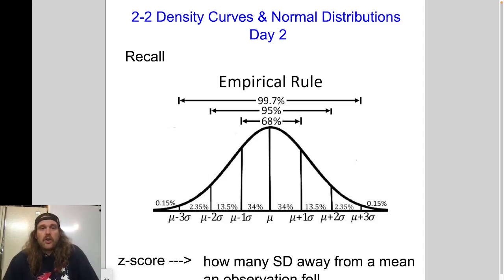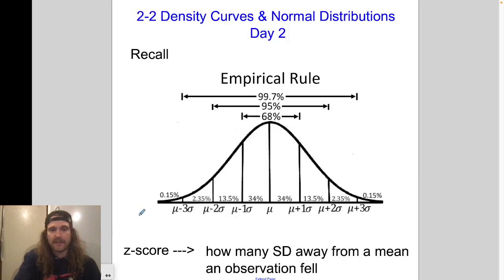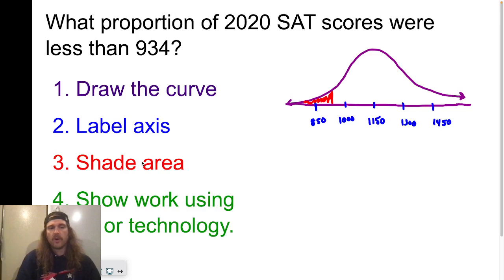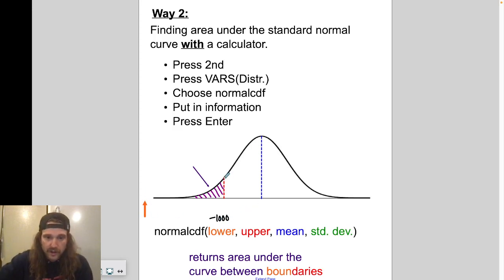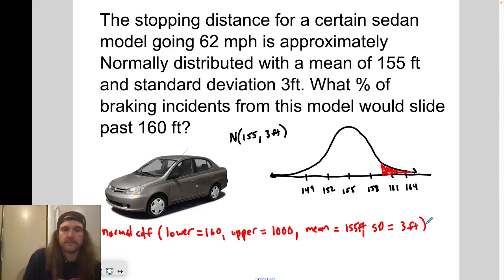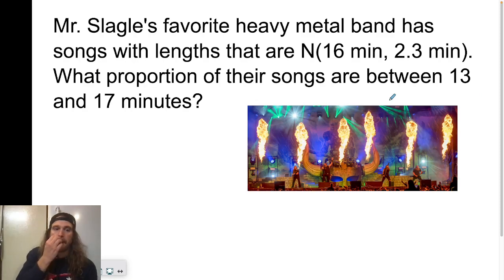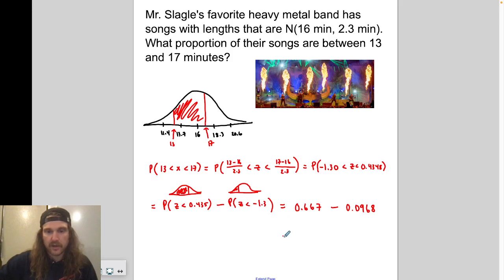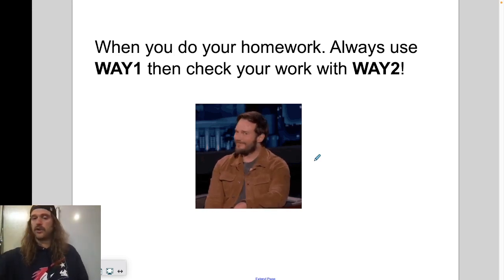2-2 Density Curves & Normal Distributions Day 2